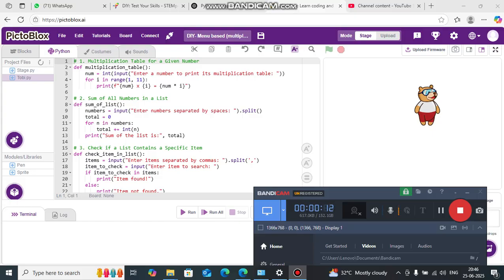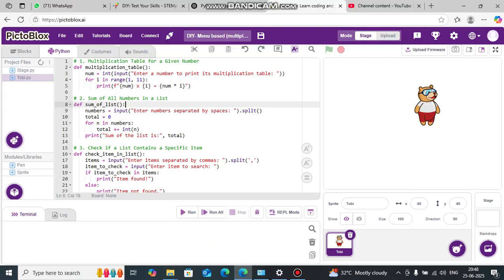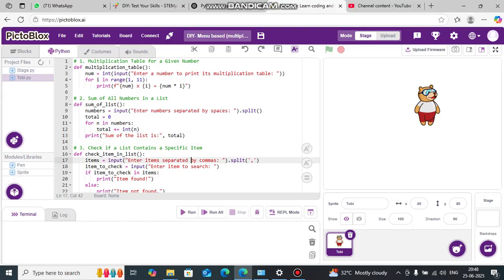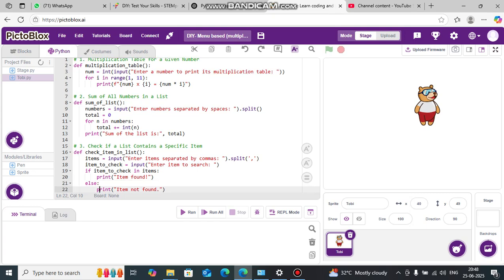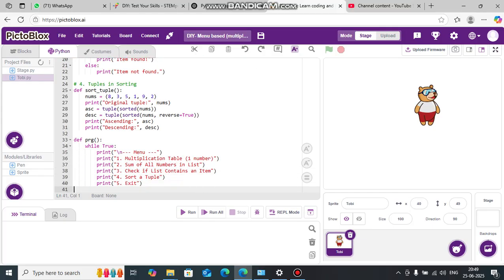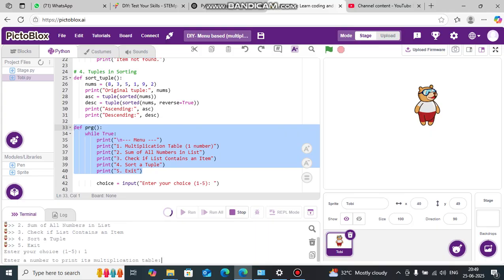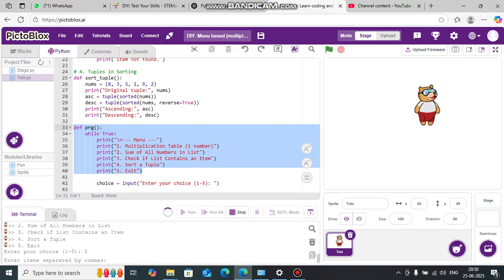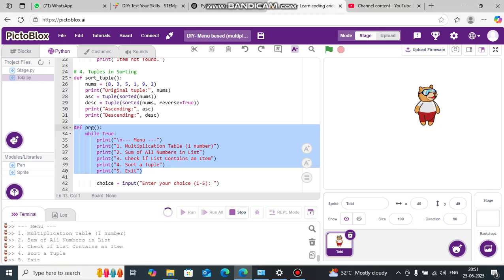DIY - Session 2 (Table, sum, search and sort)